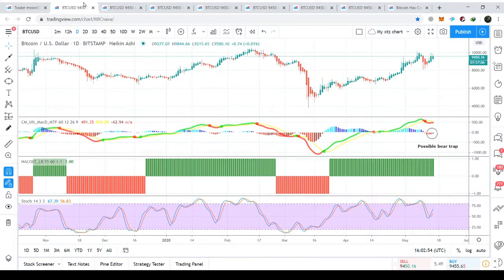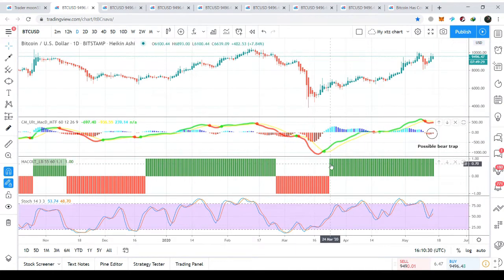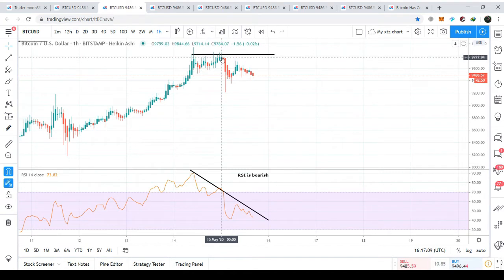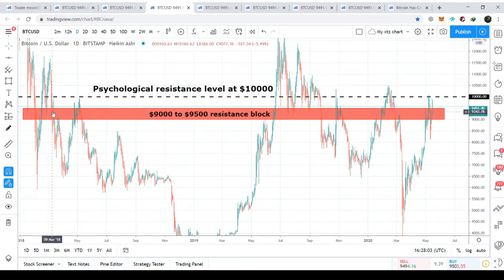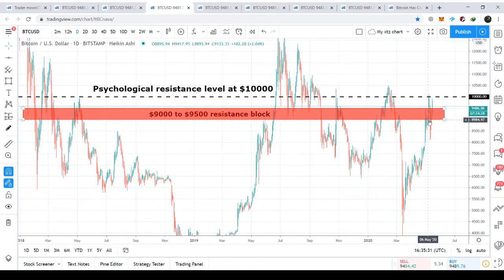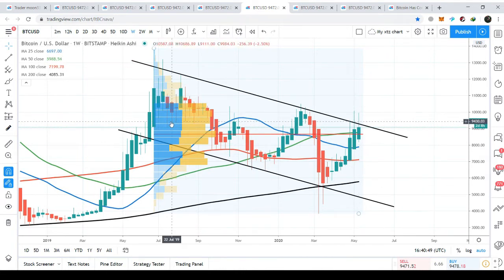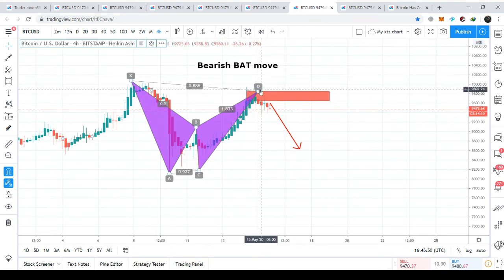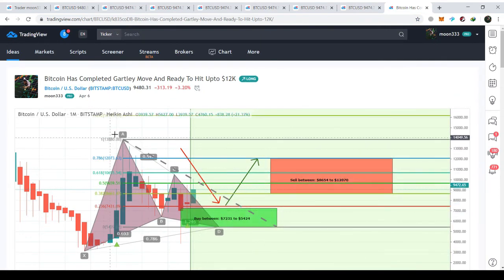Will BTC Breakout $10K Resistance? Just After Bitcoin Halving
Earn Money for posting articles and content:
PublishOx:

Links for best crypto trading exchanges:
Binance: